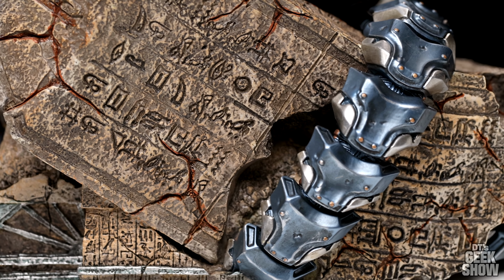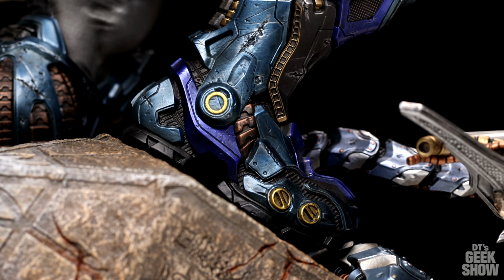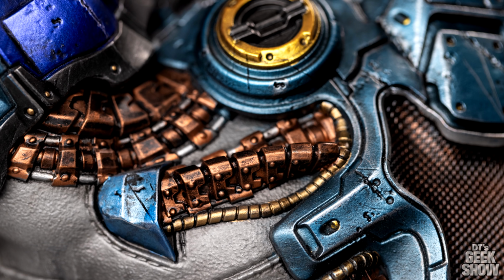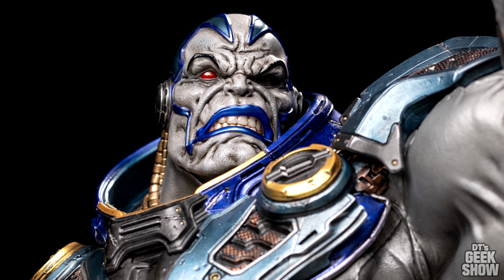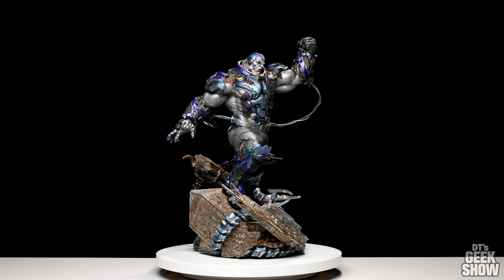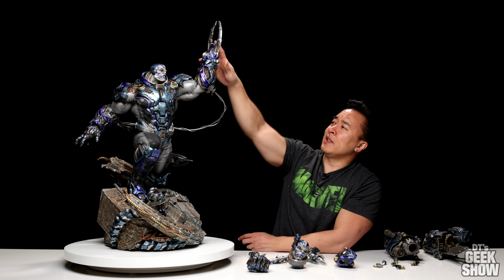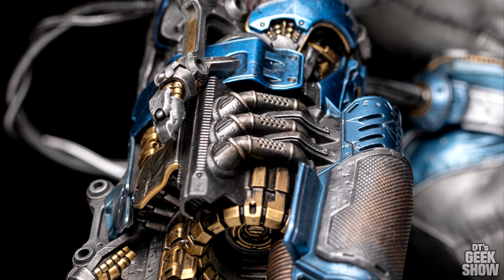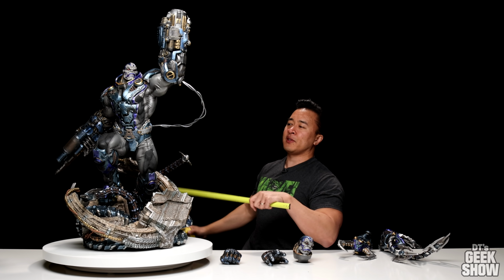APOCALYPSE The 1st Mutant!!! Marvel X-Men Line by XM Studios Statue Review! Is He PURPLE?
Today, we take a look at the new APOCALPSE 1/4 scale statue by XM Studios.  This massive statue came in 2 giant boxes. Lot of different options with this one. Glad to add this big guy to my X-Men villain collection.  There was a bit of controversy about the colors and pose of this Apocalypse, which I discuss in the video.  What do you guys think?

About XM Studios Apocalypse statue:
XM Studios is excited to present our next 1:4 MARVEL Premium Collectibles series statue, Apocalypse, the second release of our X-Force line!

One of X-Men’s greatest threats and antagonist, Apocalypse is depicted here in all his powerful glory. With his powers to manipulate the molecular structures of his body, his left arm houses a big canon ready at his disposal, with switch-outs offering a mechanical pincer weapon and clenched fist. His right arm is fashioned into a chainsaw and gun, collectors are able to switch to a bare hand or his mechanical arrowed appendages lethal and ready to strike at a single thought.

The level of detail on Apocalypse Is unparalleled. The designed details and paint app on the modern yet strangely ancient armour that clad apocalypse, shows the transcending history that this ancient mutant has experienced. His grey skin, textured realistically, his metallic blue lips and red eyes, strong and expressive. The weapons are highly detailed, the base reveals elements from his temple. Which other X-Men statue collectible has a similar base I wonder? Are they perhaps in facing off each other in battle? An essential centerpiece of our X-Force Series and for all X-Men collectors, Apocalypse is THE statue collectible for all Marvel and X-Men fans

"Left abandoned, starved to death as a baby in the harsh, unforgiving desert of ancient Egypt, ruled by Rama-Tut, a band of nomadic raiders found an infant, gray-skinned and freakish in appearance, abandoned by the settlers of Akkaba. The nomads took the child for their own, giving him the name En Sabah Nur, “The First One,” and teaching him to be "strong" in order to survive the desert as a child. This idea, that "the strong will survive," would shape Apocalypse's actions throughout time.. …”

Artists:
Rafa Sandoval (2D)
Suheryanto Hatmaja (3D)

Estimated Product details: 62*64*82cm, 28kg
Estimated Box Dimension and Weight:
Box A: 88*72*40cm, 19kg
Box B: 88*72*30cm 19kg